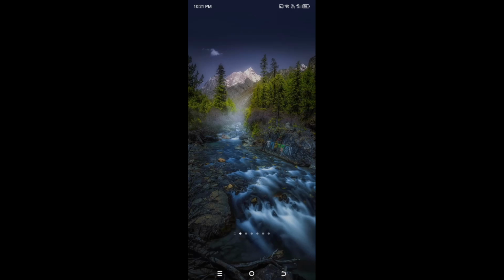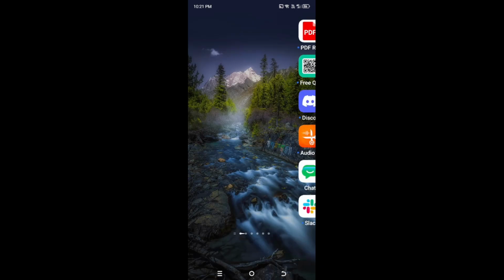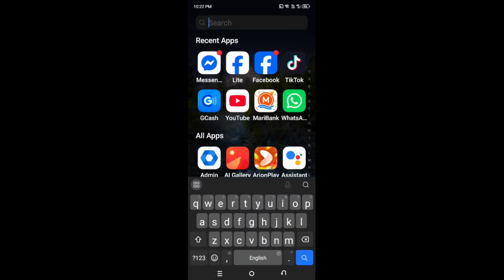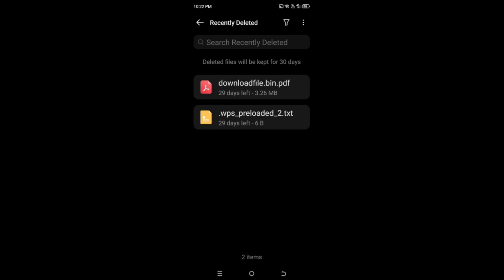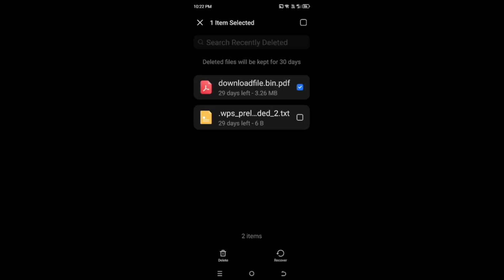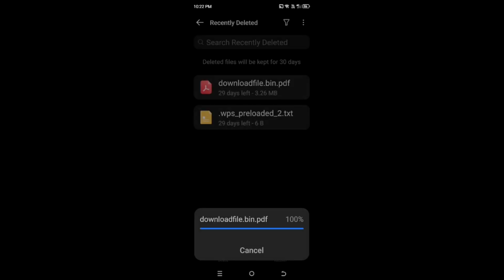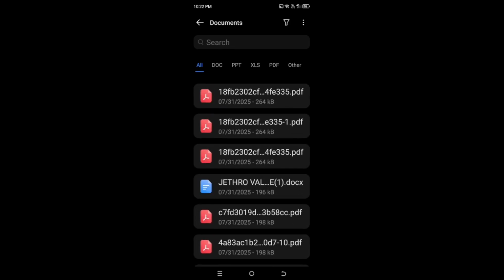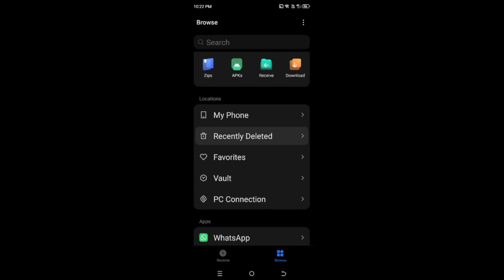How to recover deleted files on your Android [2026 Guide]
How to recover deleted files on your Android

Accidentally deleted important files from your Android phone? In this easy step-by-step tutorial, you'll learn how to recover deleted files on your Android. Discover how to restore deleted photos, videos, documents, and other files using built-in recovery options and file management tools.

This beginner-friendly guide works on most Android devices and helps you recover deleted files quickly and safely in just a few simple steps.